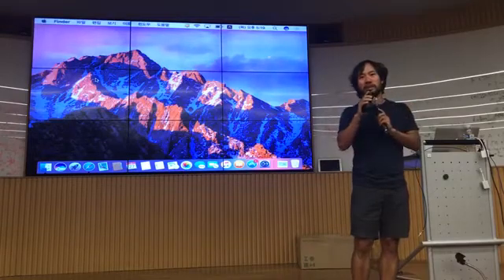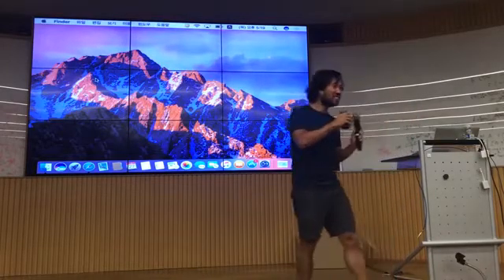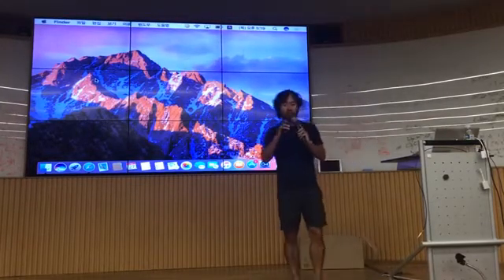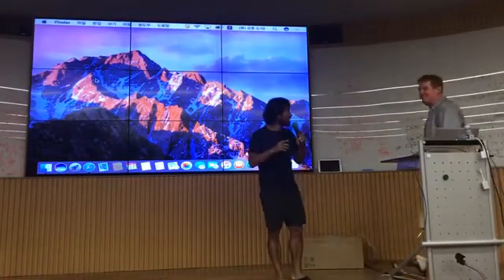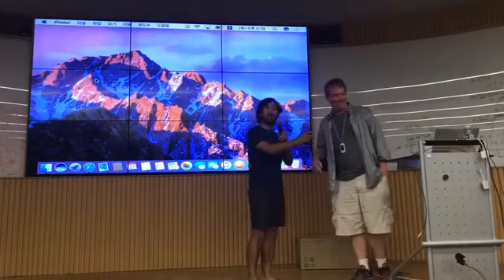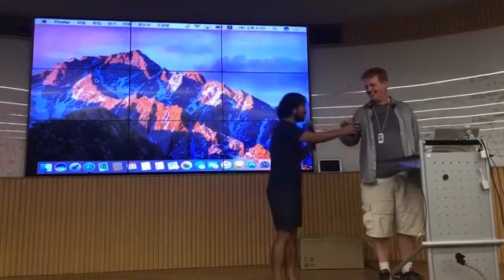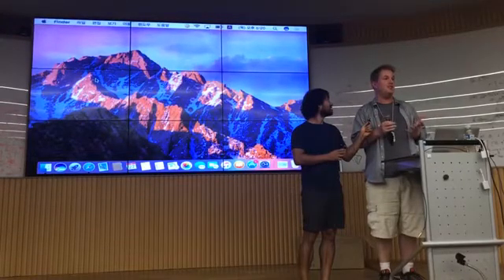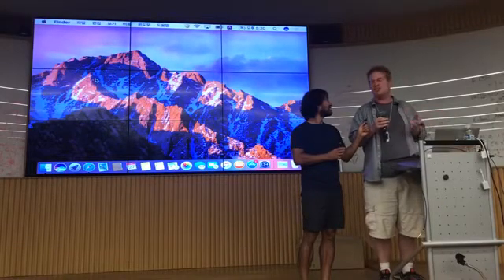JejuCamp2017: Wolf from Google Brain Team comment